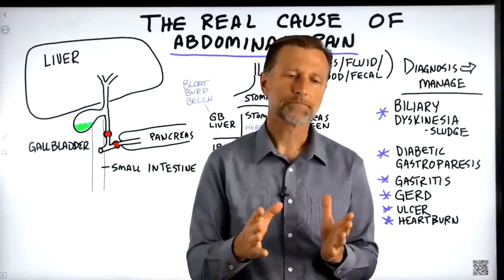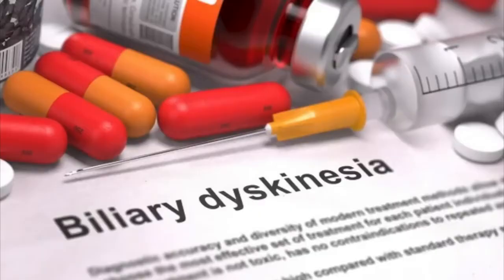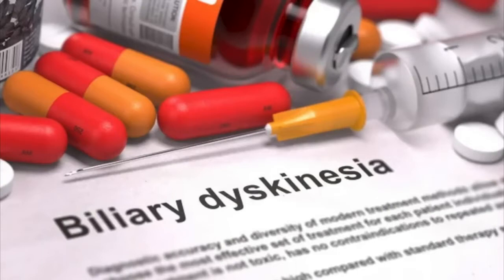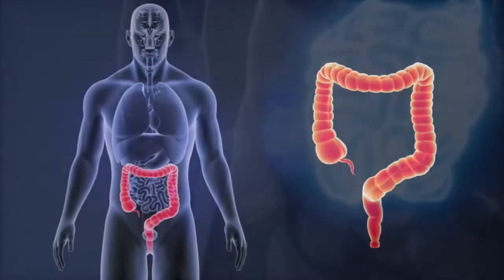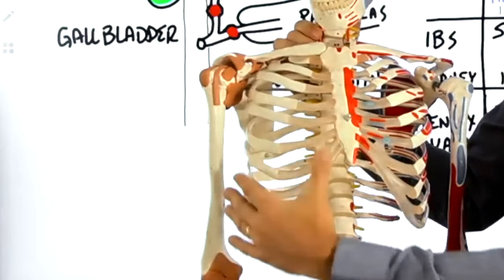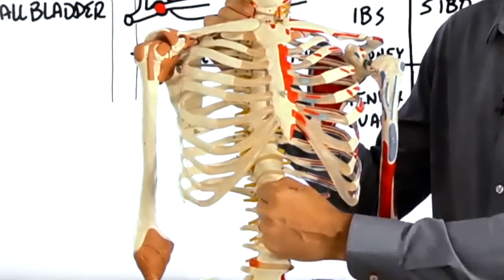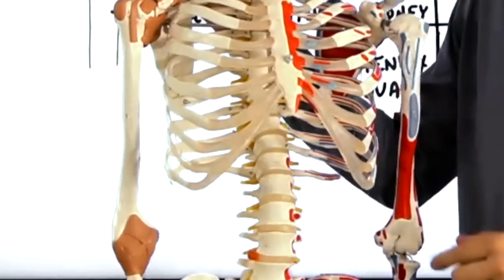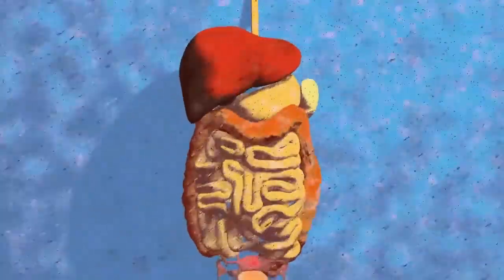The REAL Cause of Abdominal Pain and Bloating | Dr. Eric Berg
Please follow our social accounts below;